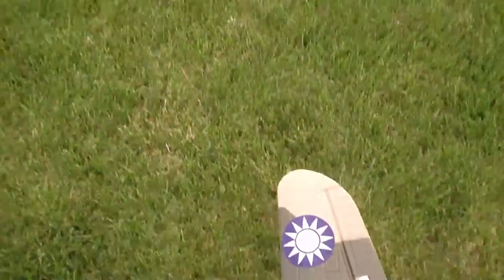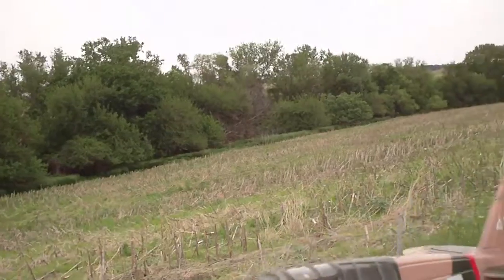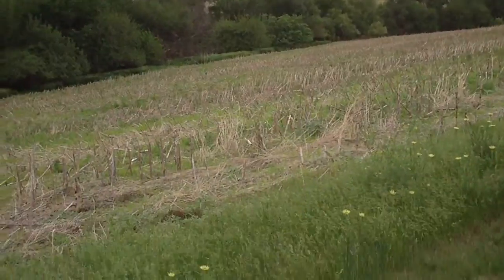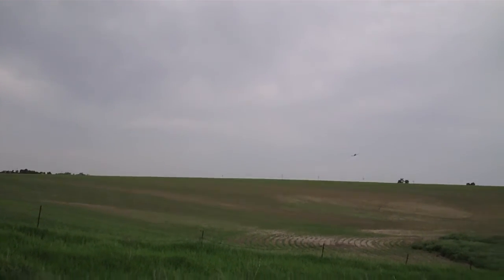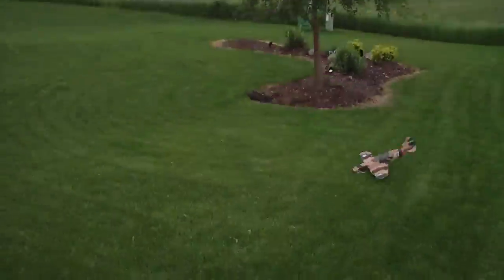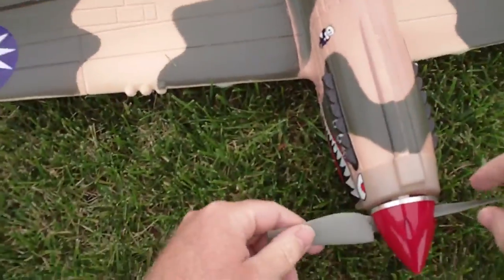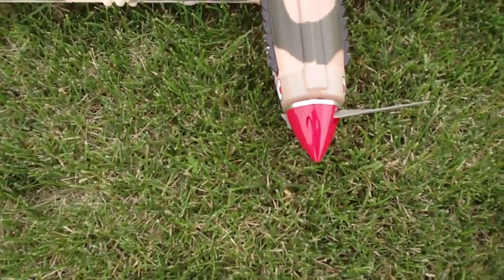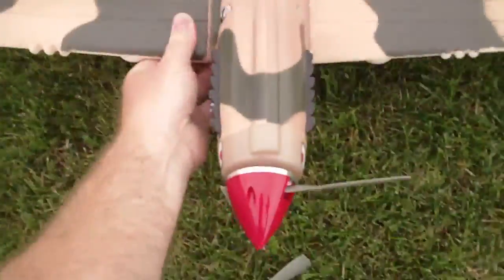Airfield P-40 Maiden Flight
This a great flying airplane that I put together recently.  This was the kit version that I put my own electronics and other hardware into.  Turned out nice ;)